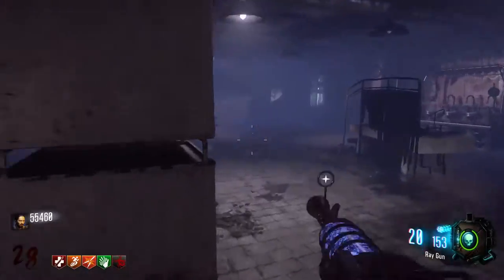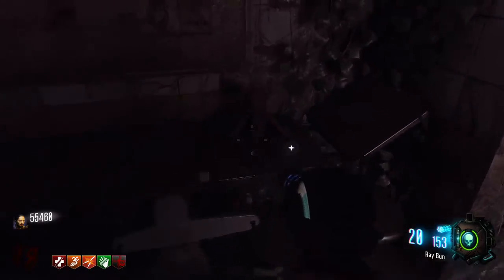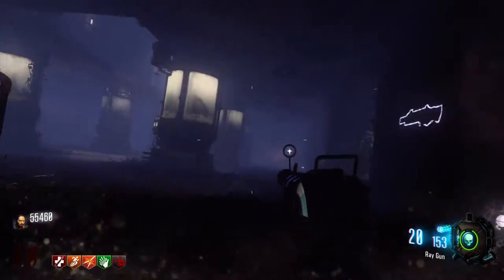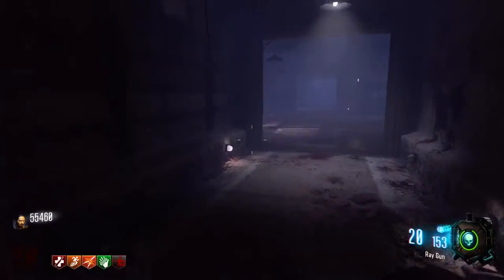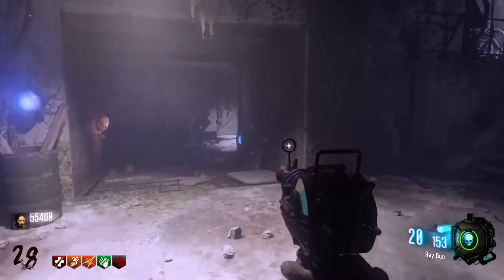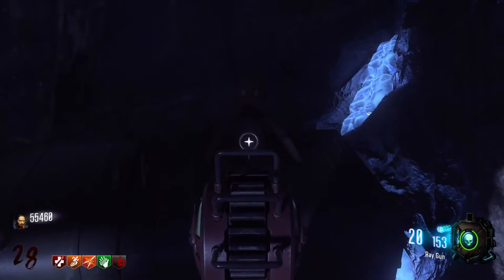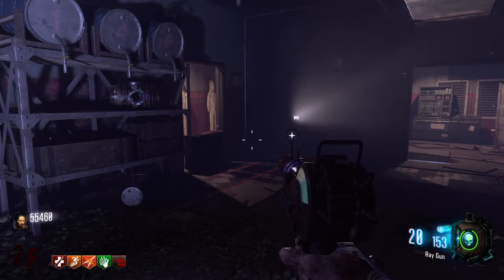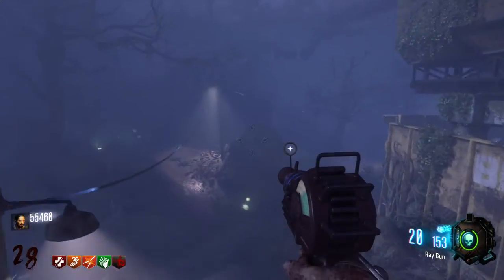Zetsubou No Shima Easter Egg Song: LOCATIONS